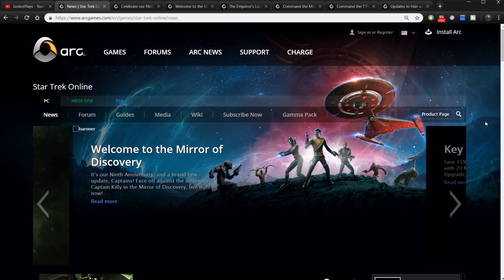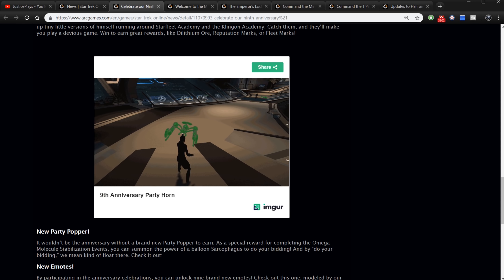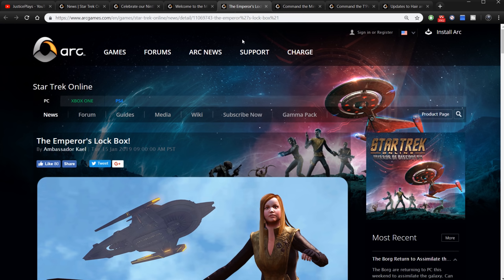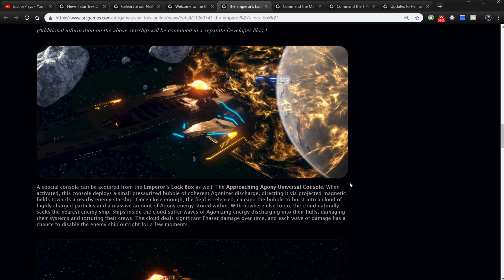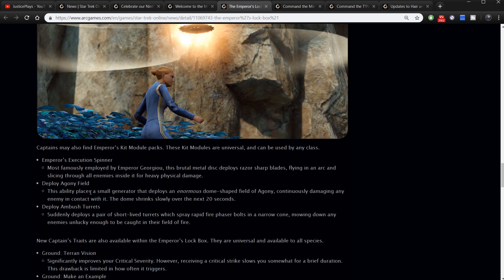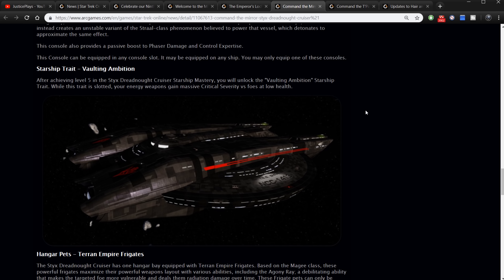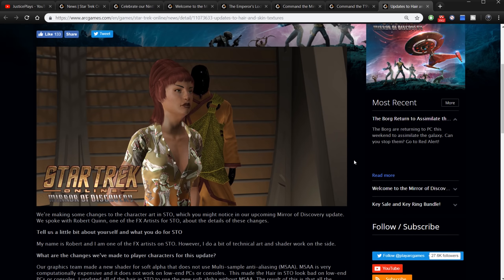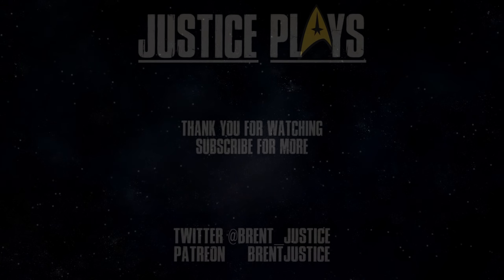Star Trek Online - Game News STO Update - 9th Anniversary and Mirror of Discovery Out Now!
Hello Captains!  The 9th Anniversary for Star Trek Online is live right now as well as the new season update Mirror of Discovery!  Check out the latest news in STO and get updated on what's new.